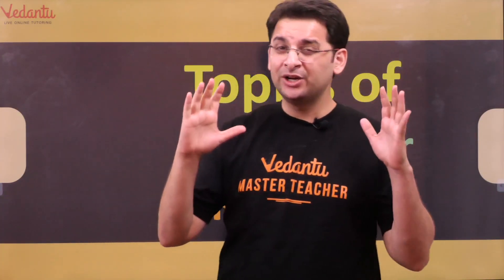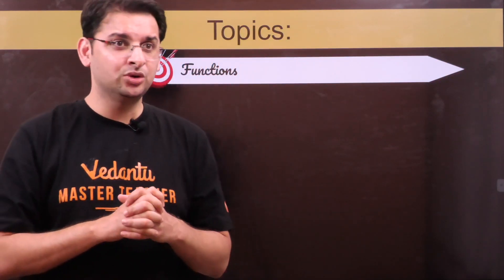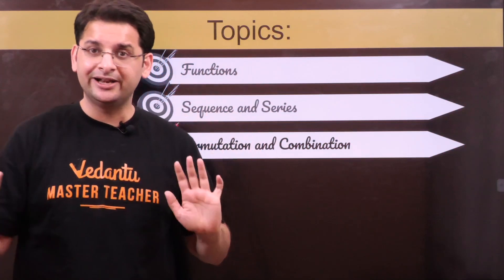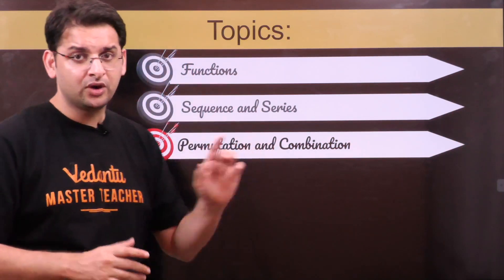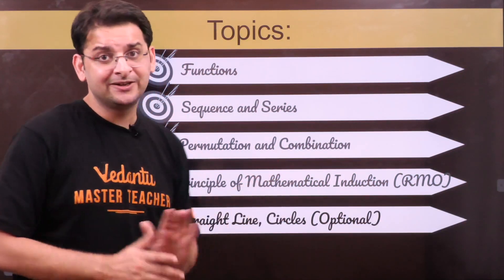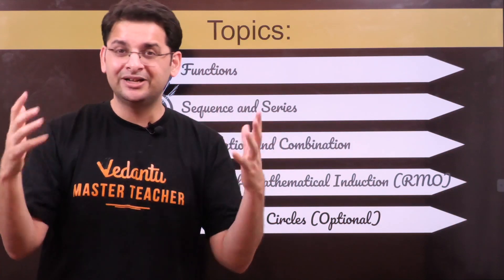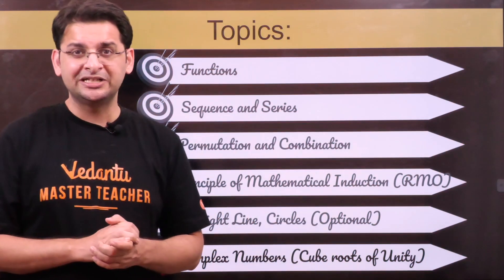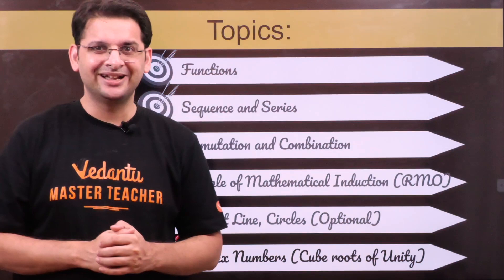What Are Optional/Compulsory 'Class 11' Topics for Pre RMO? | PRMO 2021 | PRMO Exam | Abhay Sir |VOS